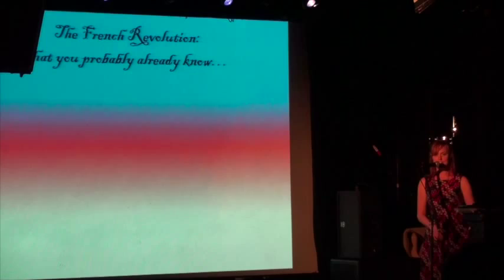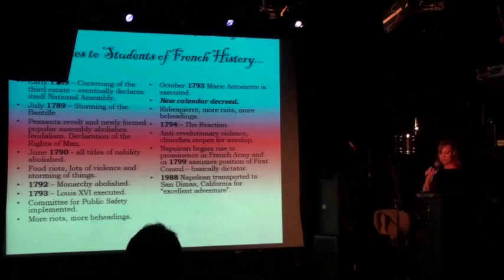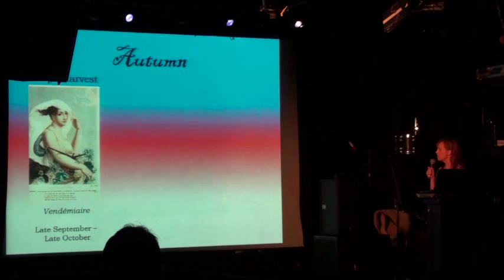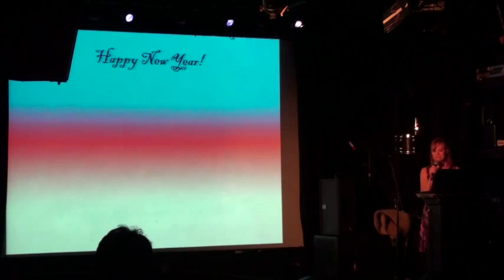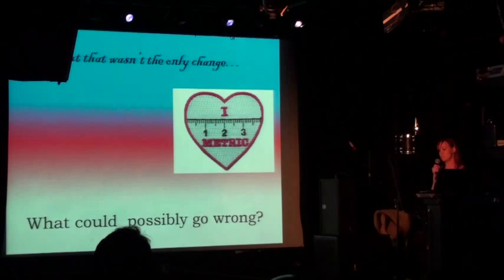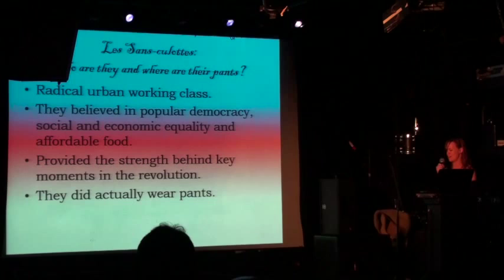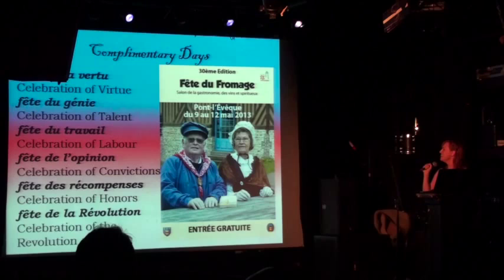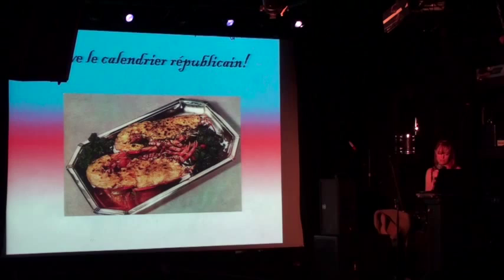Lecture on the French Revolutionary Calendar - Summer 2013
Wherein I talk to a room full of drunk people about an esoteric calendar.